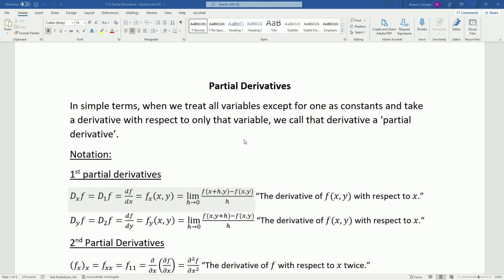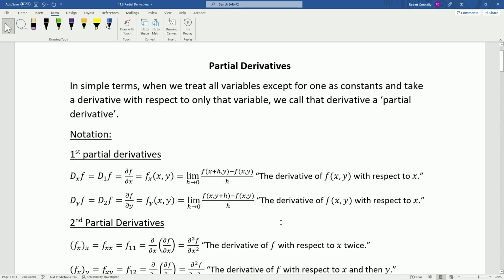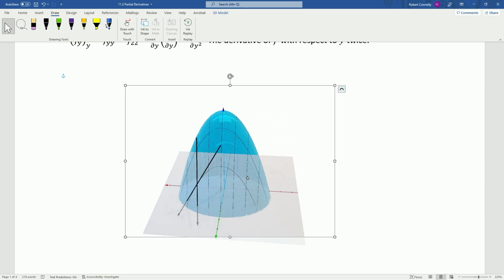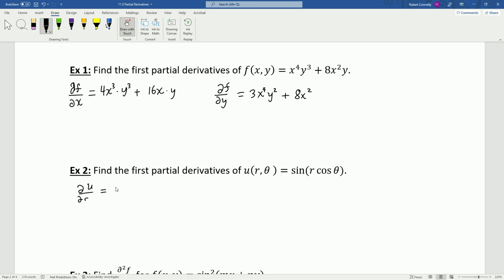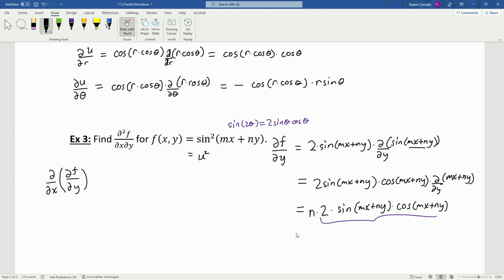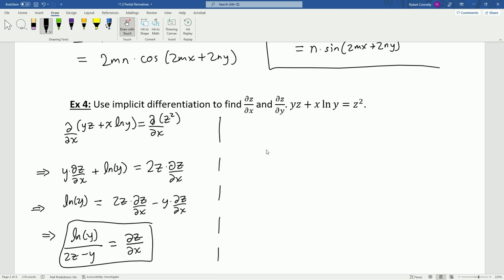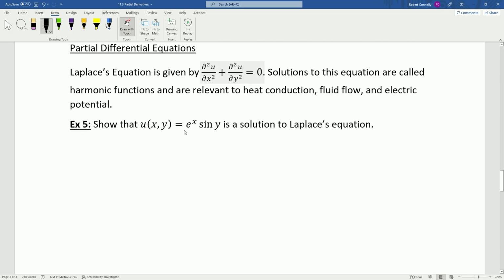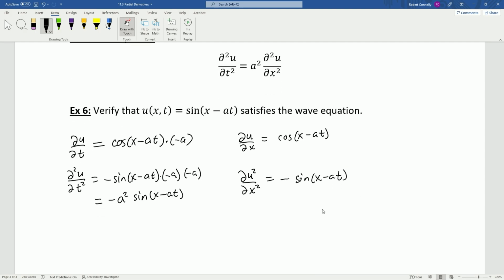11.3 Partial Derivatives